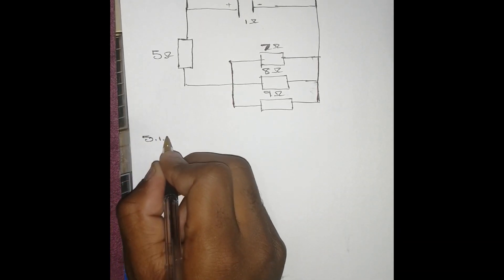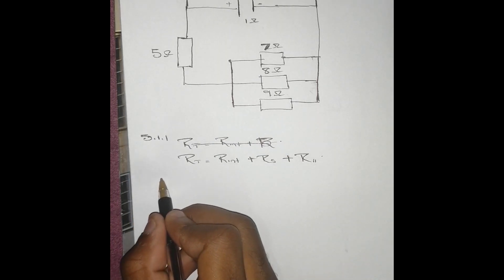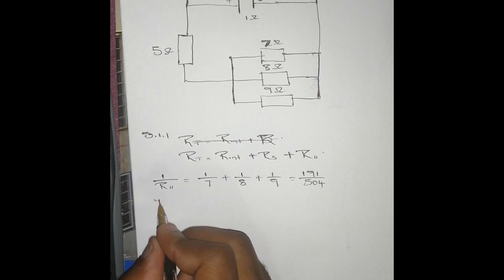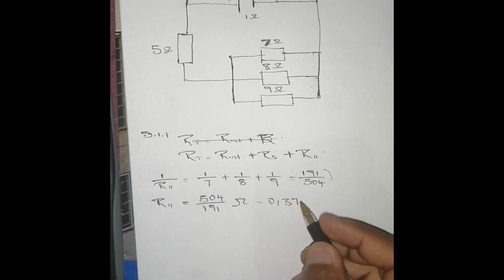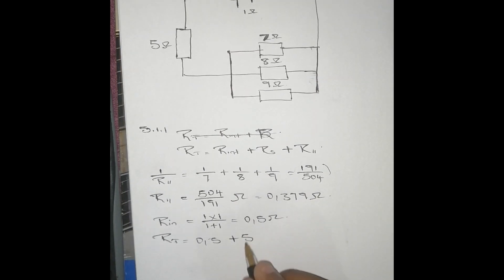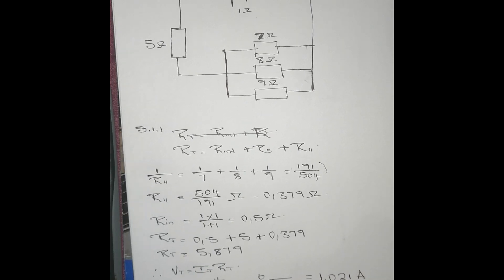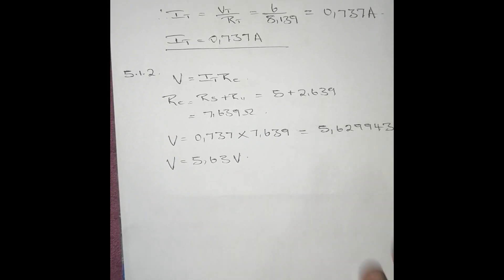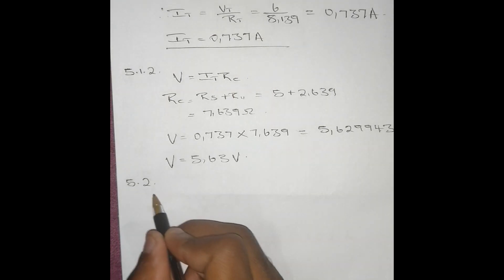Engineering Science N3 : Electricity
In this video we show you how to answer Engineering Science N3 Electricity questions.
The question was taken from a past paper.